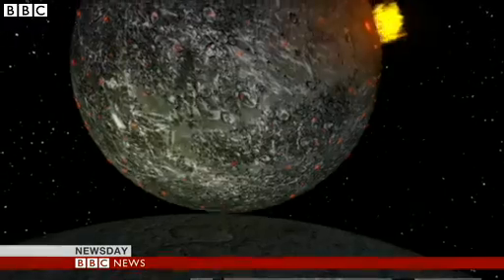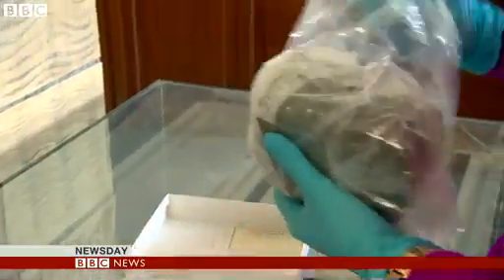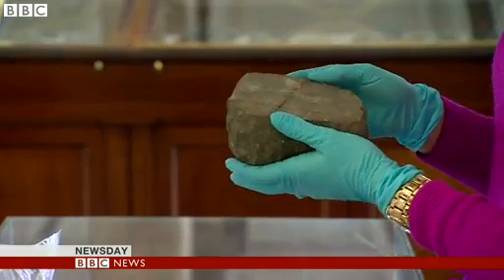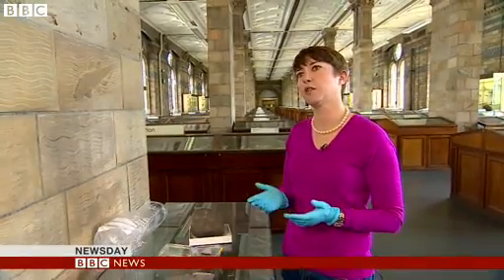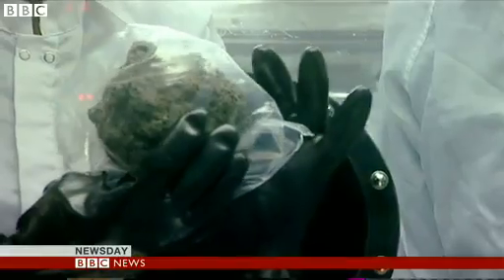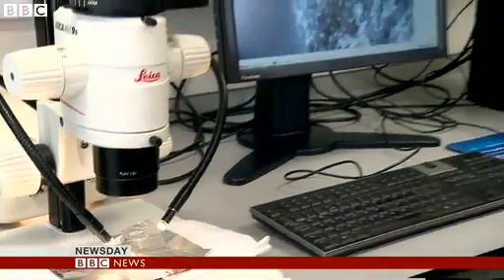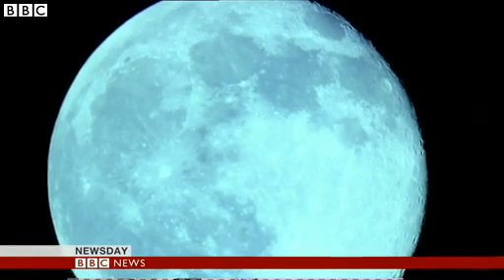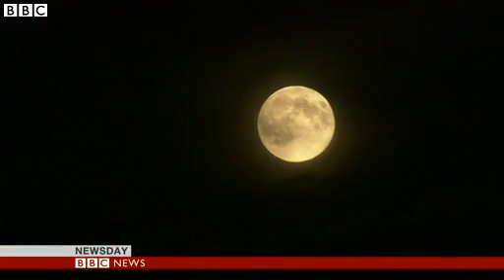BBC News Trace of another world found on the Moon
Researchers have found evidence of the planet that crashed into the Earth billions of years ago to form the Moon.

Traces of the planet, known as Theia, have been found during analysis of lunar rocks.